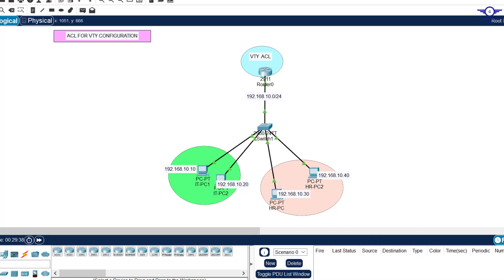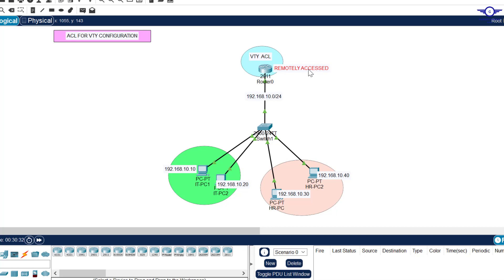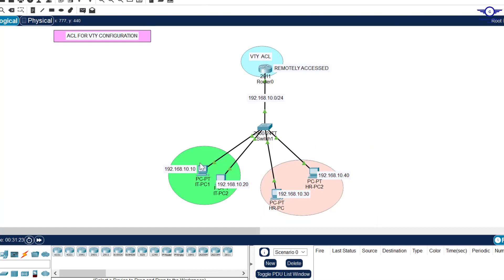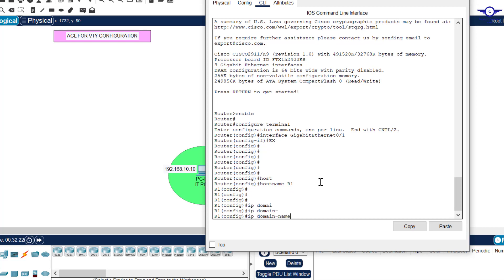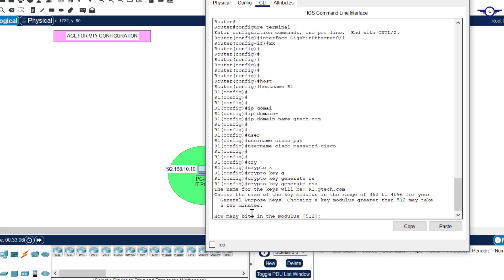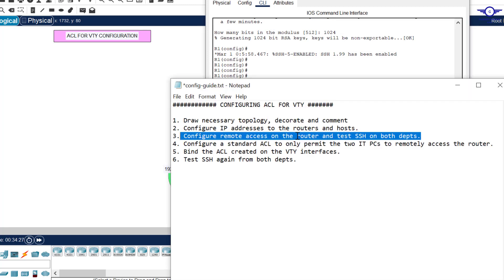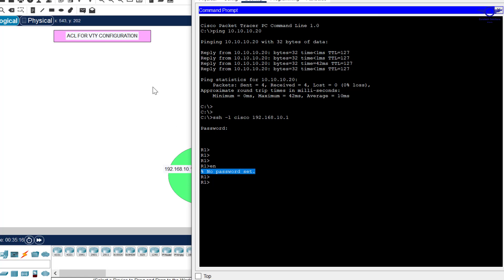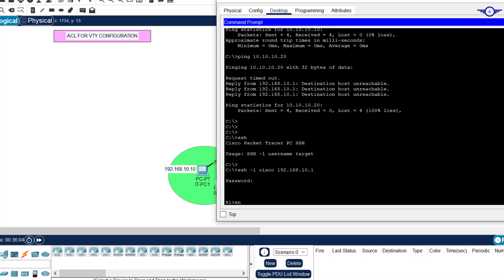CCNA DAY 44: Configuring the VTY Lines with Access Control List | How to Secure VTY Lines with ACLs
Configuring the VTY Lines Access Control List
Virtual Terminal (VTY) Lines with Access Control List
How to Secure VTY access to the Router
How to create and configure Access Control Lists for vty
Configuring a Standard ACL to Secure a VTY Port
Packet Tracer - Configuring an ACL on VTY Lines
How to apply ACL to line Vty

1. Social Media Links

2. Direct contact Links